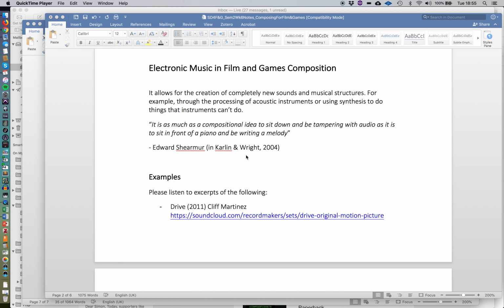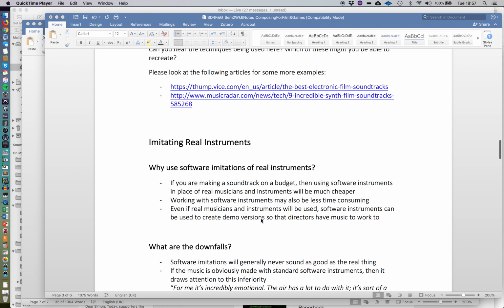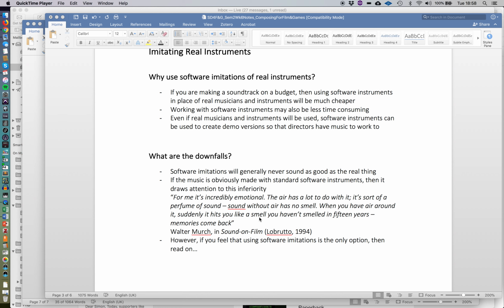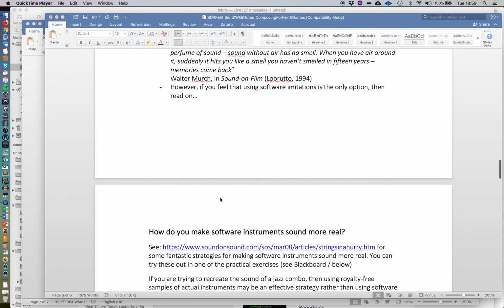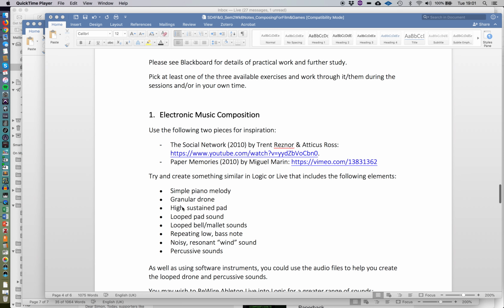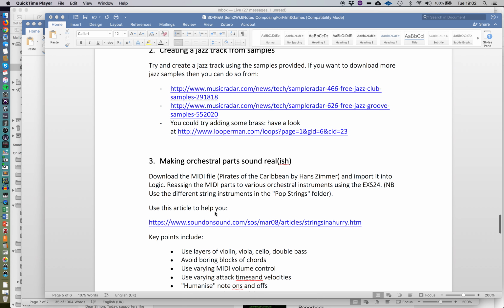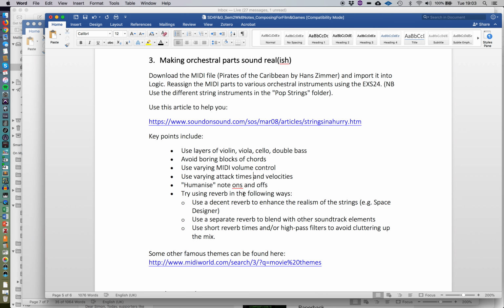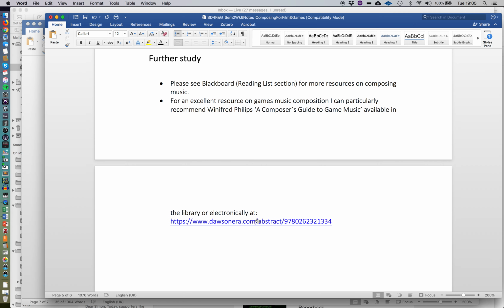Sem2Wk4 ComposingForFilm&Games Vid2